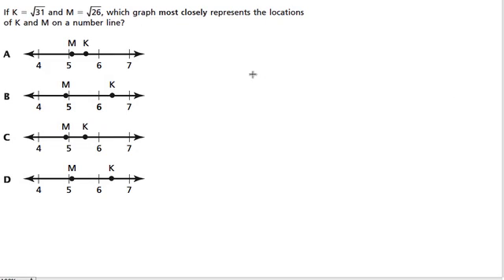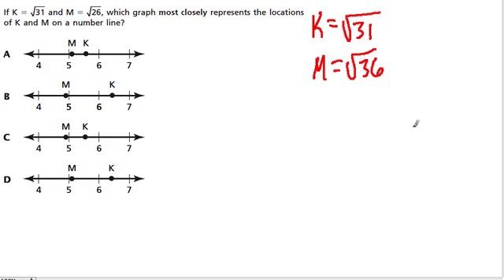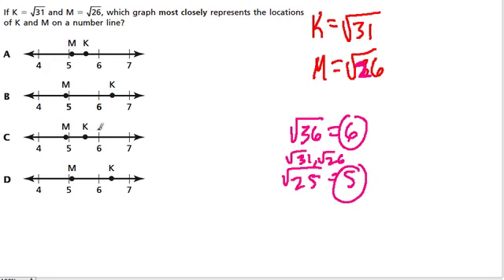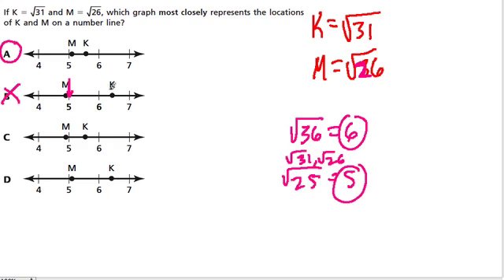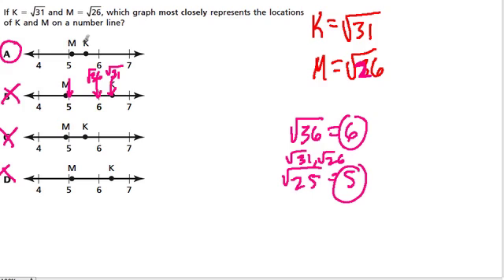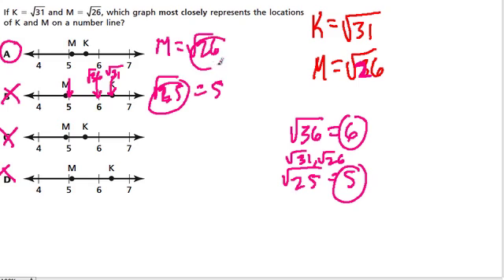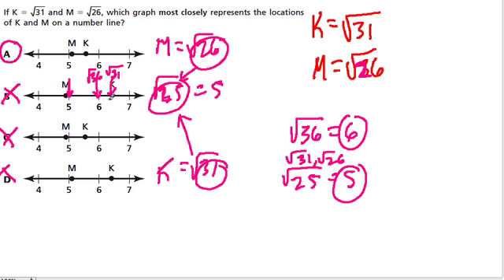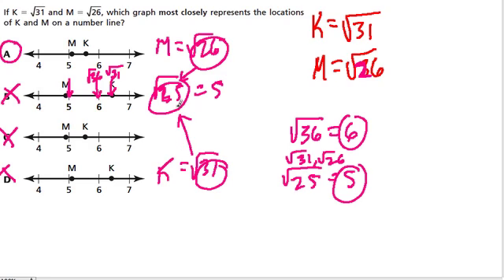plotting irrational square roots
using a number line to plot the values of irrational square roots